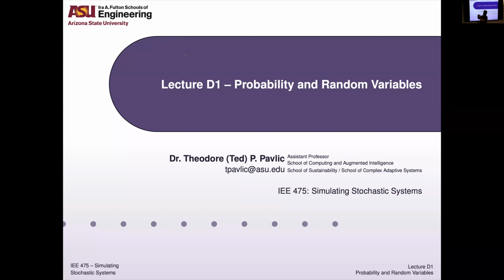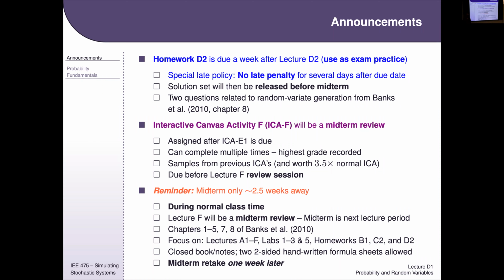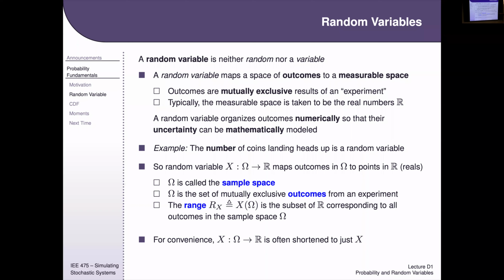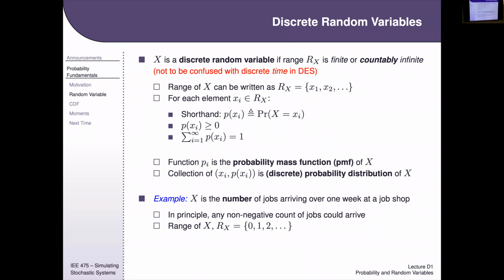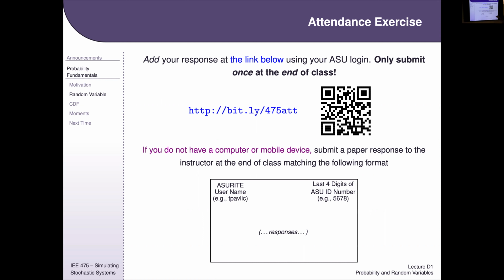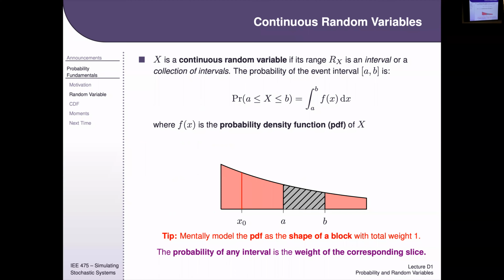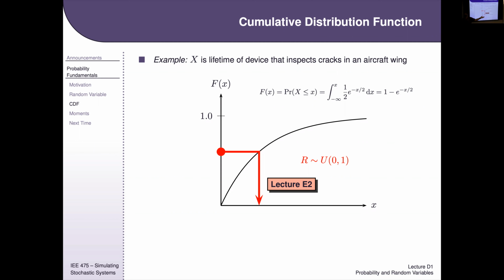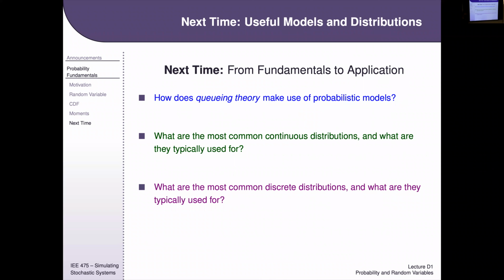IEE 475: Lecture D1 (2021-09-16): Probability and Random Variables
In this lecture, we use motivation from stochastic modeling (i.e., incorporating randomness into models in order to capture realistic variation without having to specify a great many details) to formally introduce random variables and probability spaces (as a subset of measure theory). We heavily lean on the analogy between probability and mass as we introduce the sample space, probability measure, random variable, probability mass function (pmf), probability density function (pdf), cumulative distribution function (cdf), and moments (including expectation and central moments as in variance).